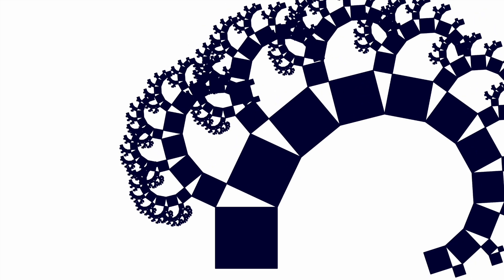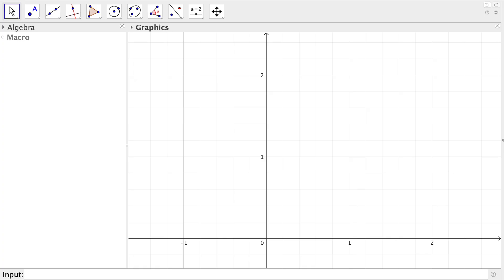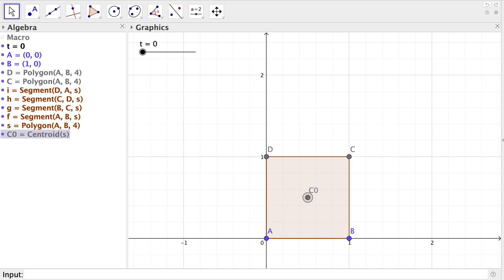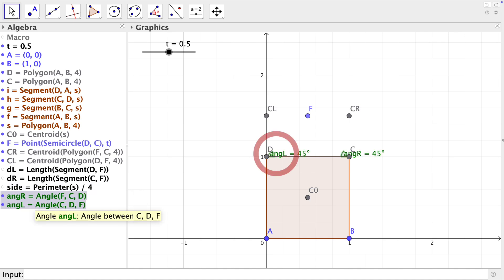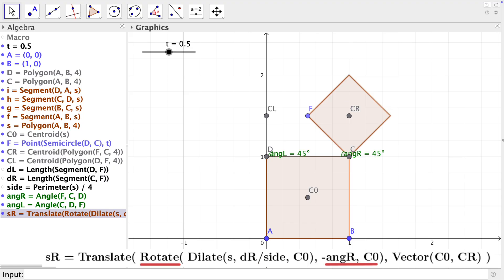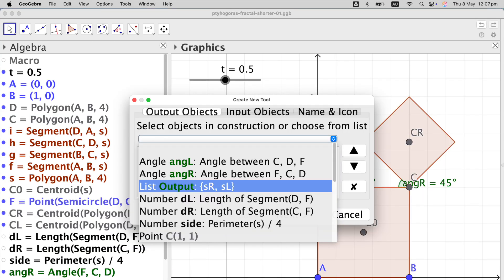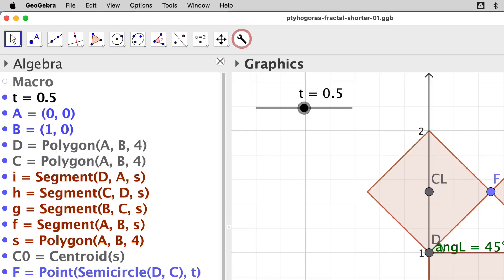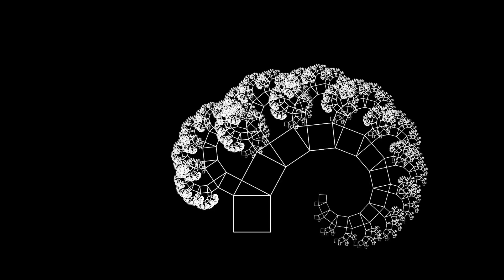Fractals: The Pythagoras tree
At 5:37 there us a typo in the code. It should be: All = IterationList(Flatten(Zip(Grow(sq, t), sq, level)), level, {{s}}, n)

In this video I show how to construct a Pythagoras fractal tree 🌲 in GeoGebra. Have fun!

Notes:
‣ At 3:03 I meant to say for the left-side angle "defined by the points C, D and F". 😅
‣ Also at 5:37 I have a typo in the code. It should be:
  All = IterationList(Flatten(Zip(Grow(sq, t), sq, level)), level, {{s}}, n)

@SparksMaths has more examples to build fractals, using the same technique I used in this video. I highly recomend you to check them out:

@bancoche has also a couple of examples to build fractals. I also highly recomend you check them out:

∞ Thanks to all Patrons:
Edward Huff, Abei, pmbem, Sophia Wood, Adam Parrott, bleh, Miguel Díaz, Maciej Lasota, Christopher-Alexander Hermanns, Aarón Reyes, Gabriela Sofia Marin Sánchez, Jerome Siegler, Yashar Shoraka, Jeff Butterworth, Shaun MacMillan, Scott Pedersen, Elias Sanchez Angarano, smurf, Sarah Gelsinger Brewer.